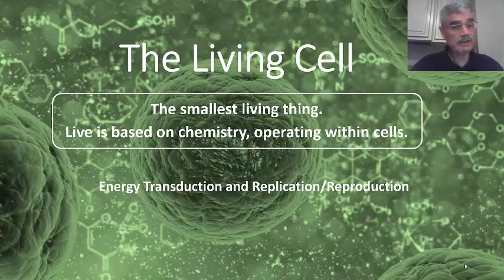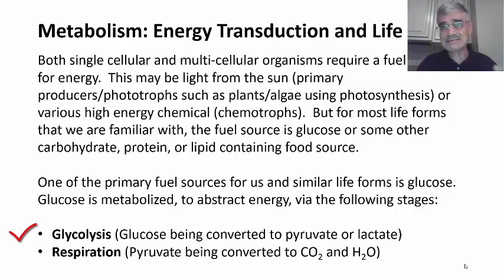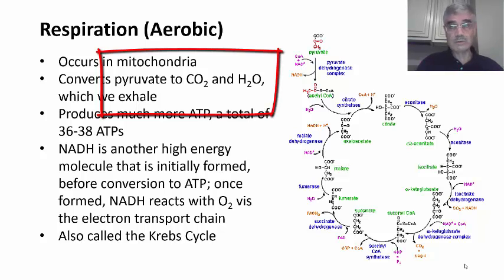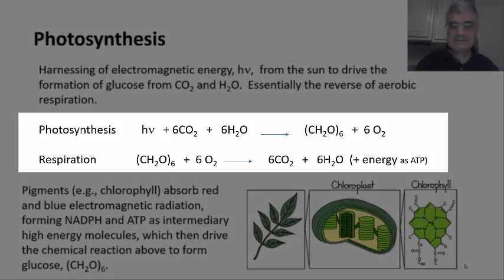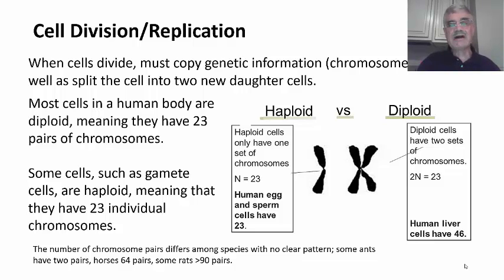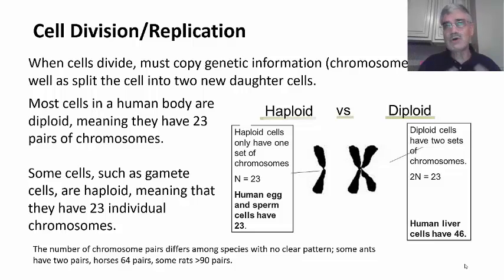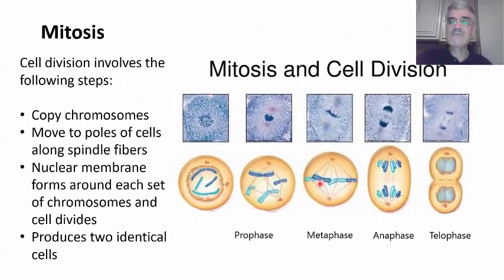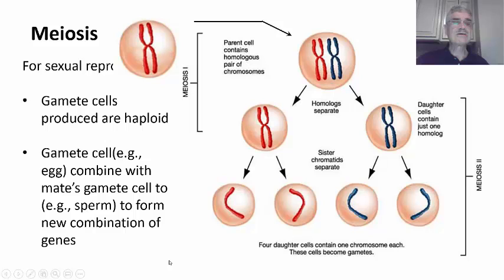The Living Cell Part Three